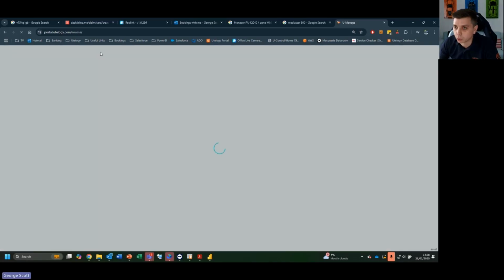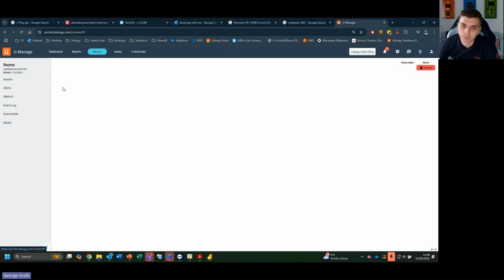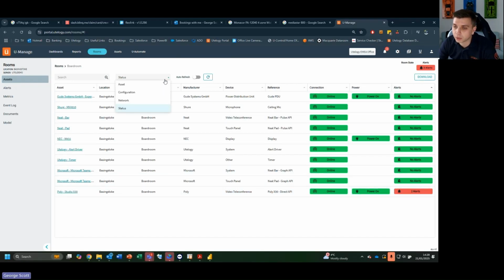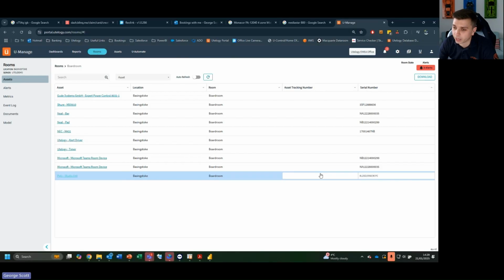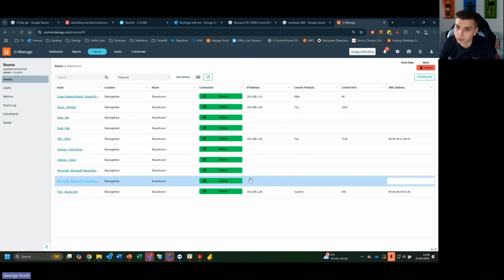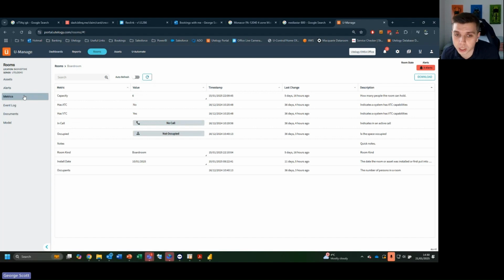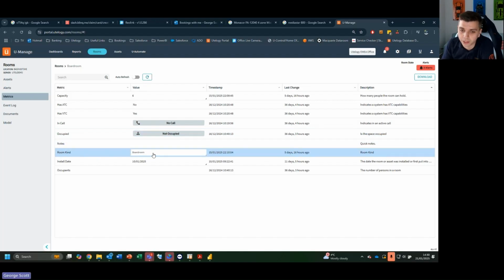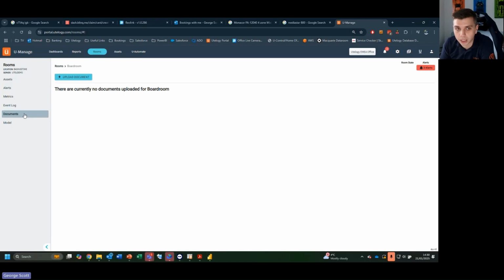Utelogy Reports - Rooms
More than just a snap shot in time, see details about room usage, uptime, and other metrics to improve space utilization and drive efficient workplace design decisions.